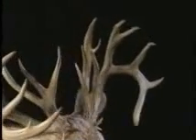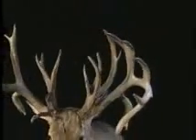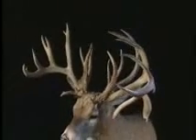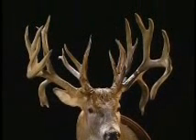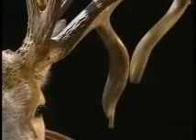Larry Raveling Buck - Legendary Whitetails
LegendaryWhitetails.com presents a Legendary Whitetails DVD clip. In this clip you get to hear the story behind the Larry Raveling Buck. It scores 282 NON TYPICAL.This Legendary Whitetail is a Monster Buck. This video shows what a hunter can only dream of. Imagine hunting in the woods and seeing a buck this big.